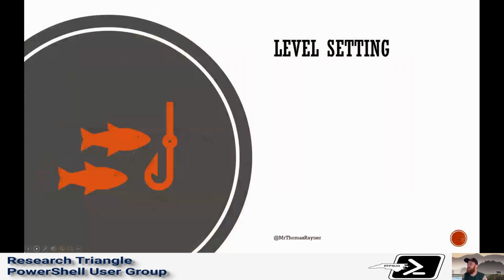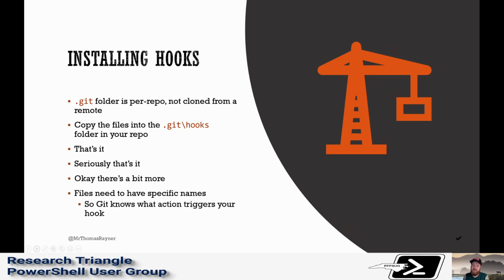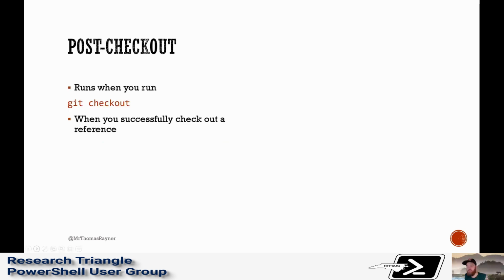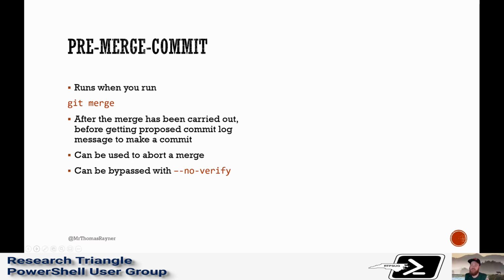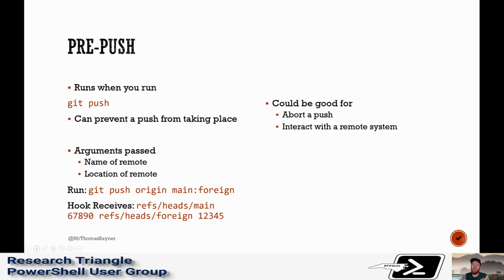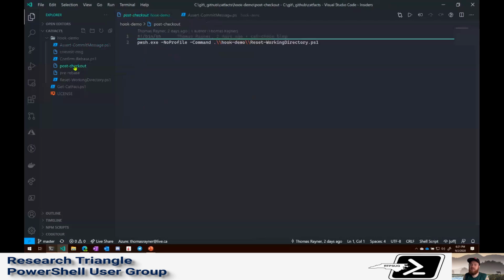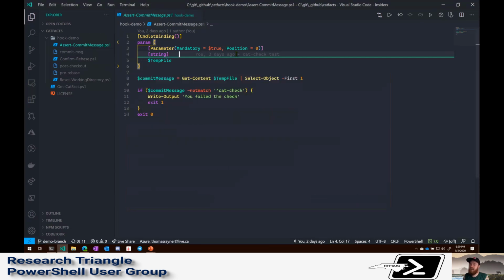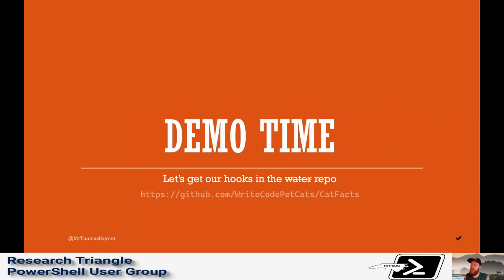SuperPowered Git Hooks with Thomas Rayner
Thomas Rayner is a Senior Microsoft Security Engineer, PluralSight content author and former Microsoft MVP.  In this video, Thomas discusses how you can use the Git Hooks built into Git repositories to do some amazing things!

So what are git hooks? git hooks are scripts that run when a certain event happens in a Git repo. Thomas shows how you can use the automated nature of git hooks to do some truly useful things in your repos automatically.

Research Triangle PowerShell Users Group (RTPSUG) is the largest PowerShell group in the world! We meet twice a month to discuss all topics related to PowerShell and automation. Our topics cover beginner to advanced concepts and offer people a chance to learn new skills and ask questions. One of the foundations that we live by is to create a space to for all to attendees to feel welcome, have a chance to ask questions and be part of a community. For more information on our group, please visit any of following links: